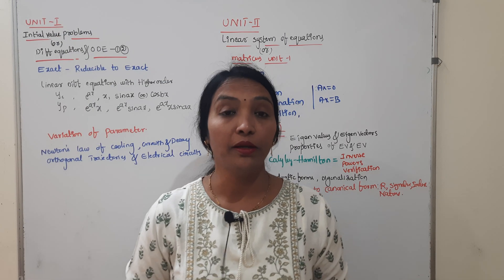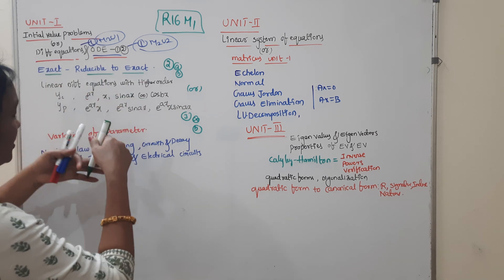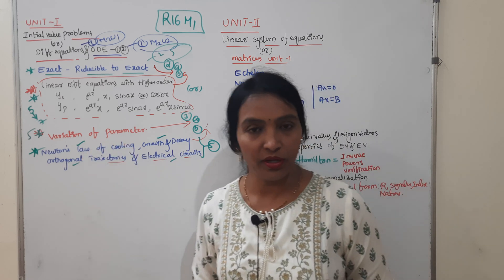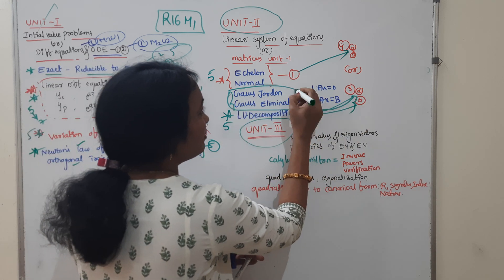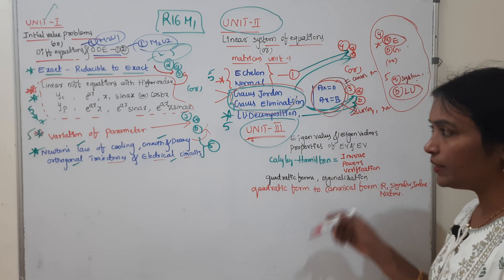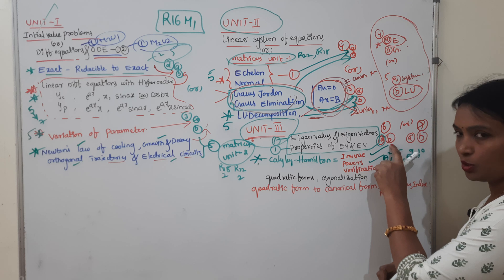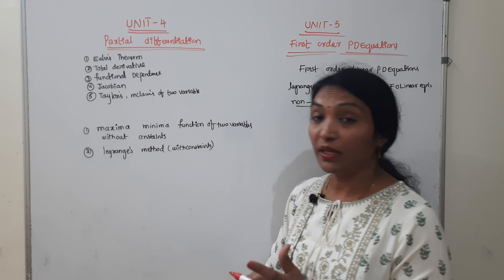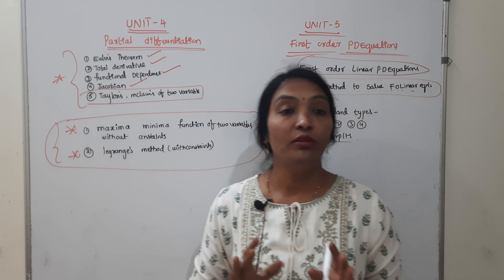How to pass M1 R16 JNTUH | M1 R16 JNTUH Last Minute Help | M1 R16 Very Important Questions